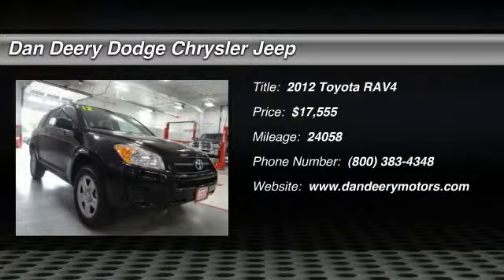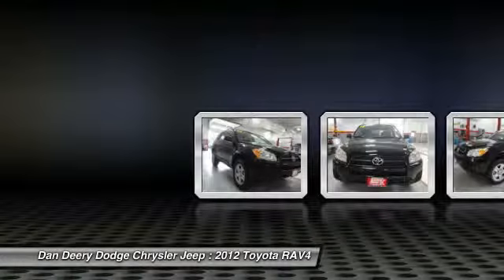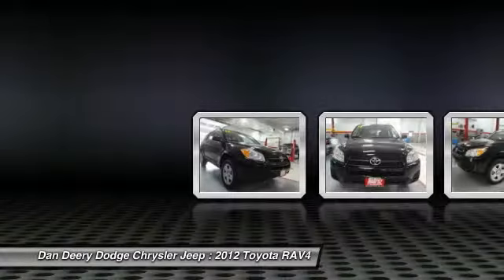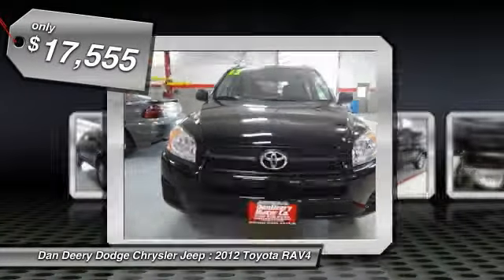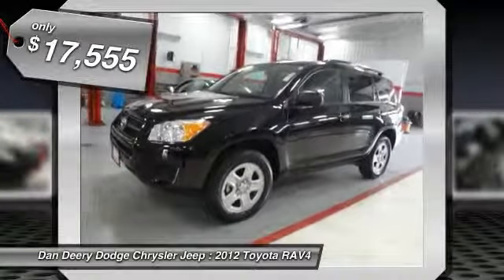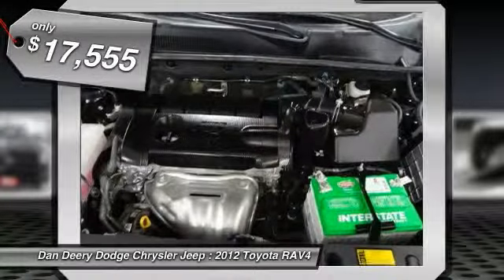2012 Toyota RAV4 Waterloo Iowa U21536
2012 Toyota RAV4 Base - $17555

Ash w/Fabric Seat Trim or Fabric Seat Trim w/Base Plus EVP Package. Real Winner! Why pay more for less?! This 2012 RAV4 is for Toyota nuts looking all around for that perfect SUV. It's fuel efficient, so you won't feel guilty during that daily commute.